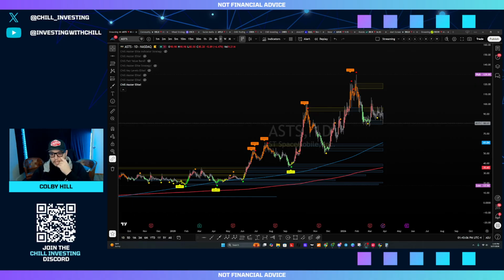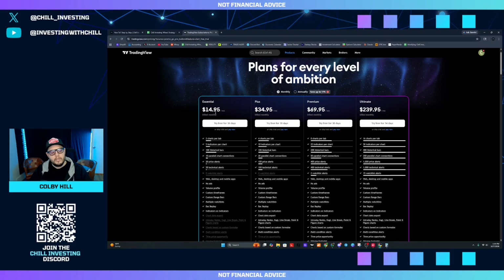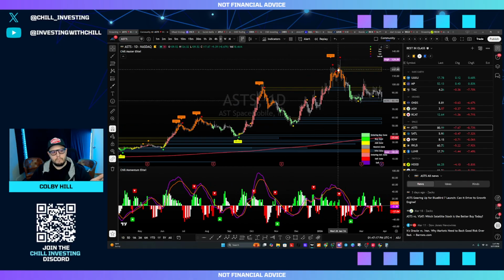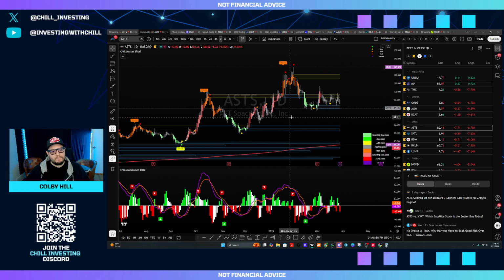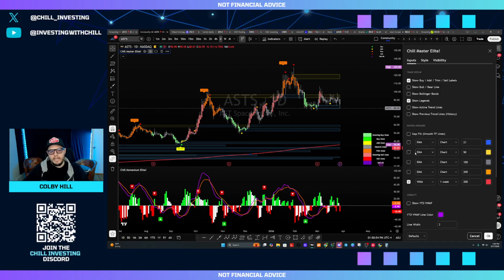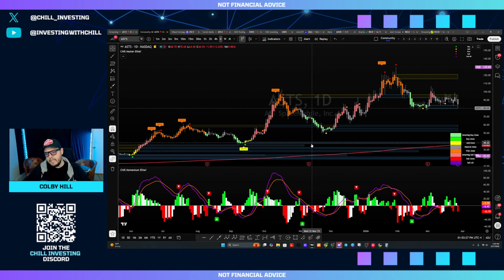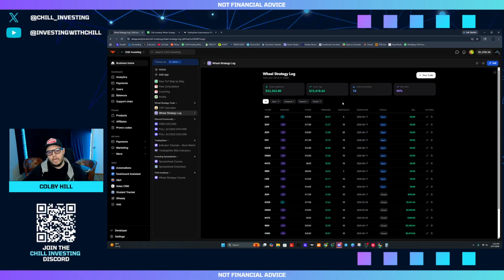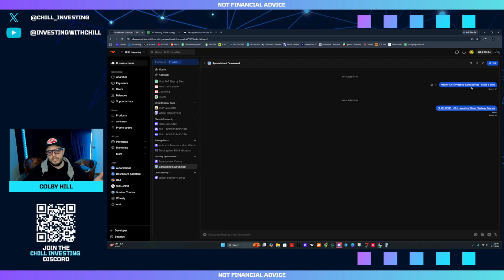Chill Investing Community!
🚀 This strategy is what took me on my financial journey to freedom—and it can be the reason for you too! 💡 In this video, I break down the exact investing approach I use, the mindset behind it, and how you can apply it to your own path toward financial independence.

🌍 You can be a part of this freedom by joining our free community 🤝, where investors come together to share ideas, learn, and grow side by side. Don’t miss out—join us today! ✨

I’ve been keeping this secret weapon completely private for months… and it’s been printing money like crazy. Today I’m finally releasing it to the public! This brand-new TradingView indicator tells you where to Buy and Sell. We’re talking 95% + win rate setups on multiple pairs, entries on breakouts, reversals, and scalps, built-in dynamic support/resistance zones, and smart money concept filters that the big boys don’t want you to have.

Win Rate is subjective to each investor entry and sells. Rate can change per user and timeframe.